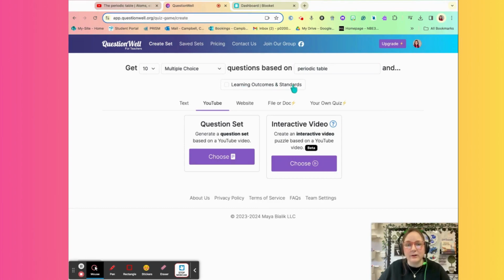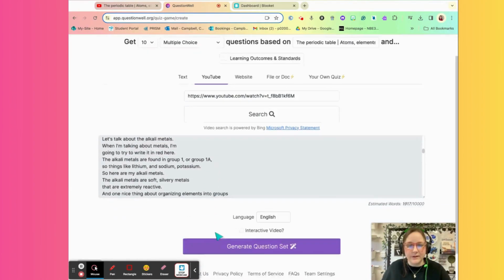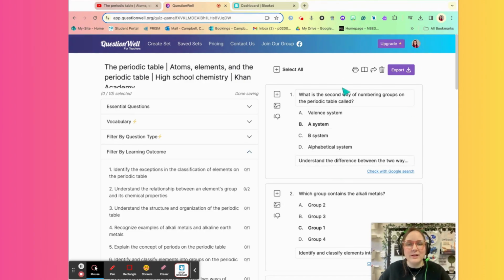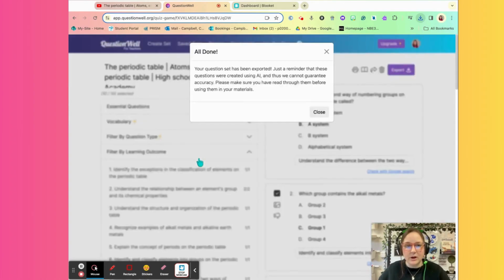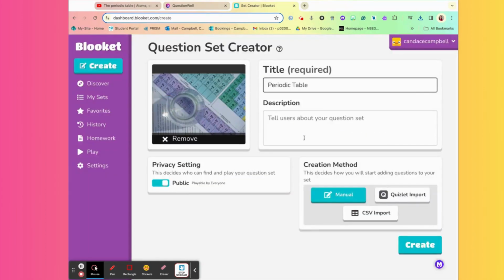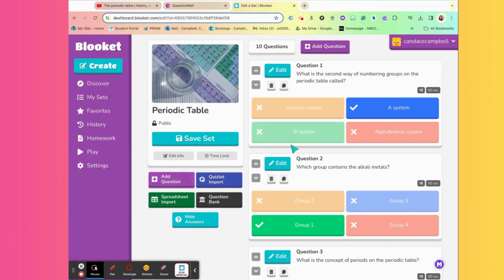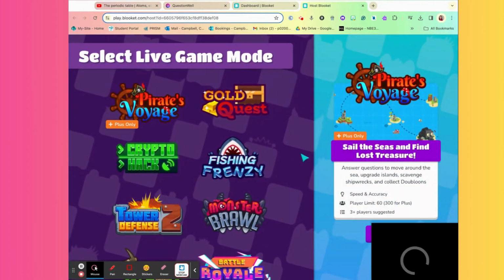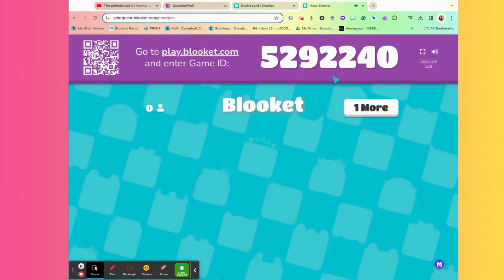Explore QuestionWell AI